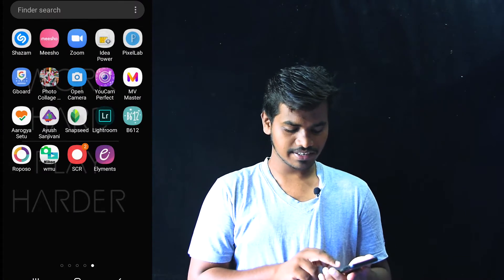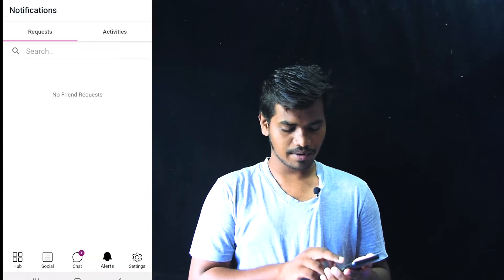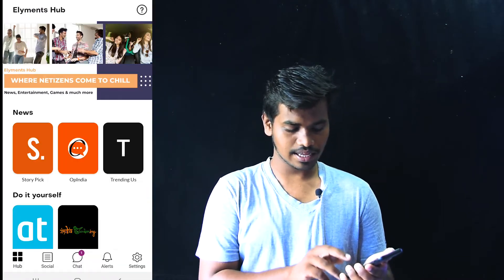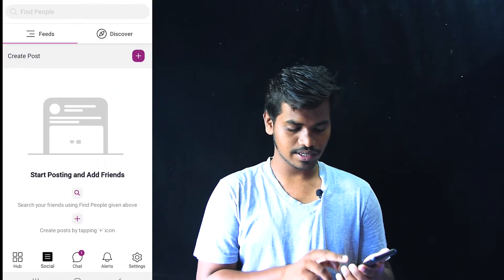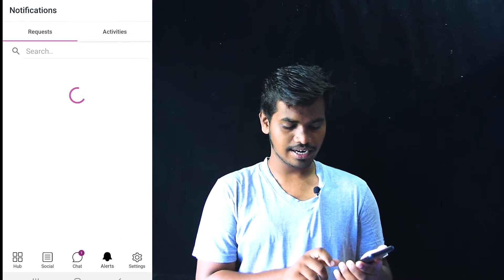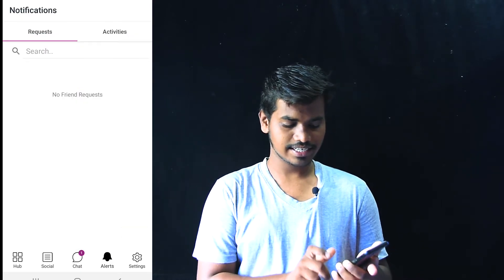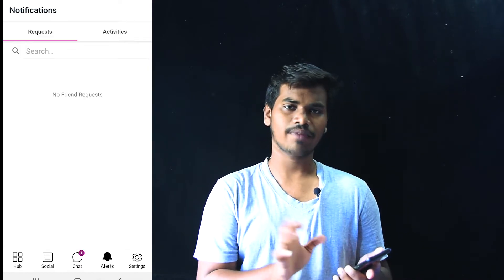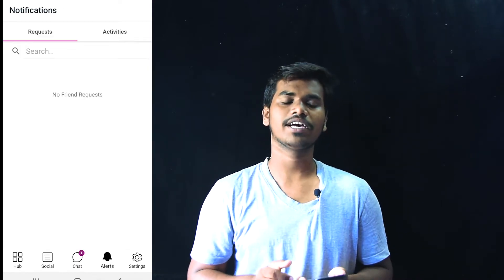Top New Social Media Apps In india in 2020||best social media app(2020)